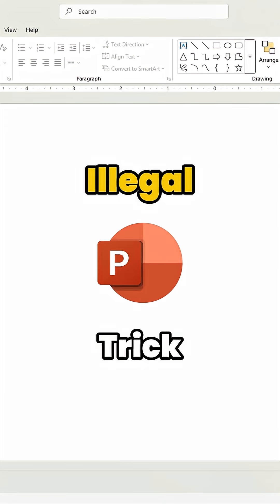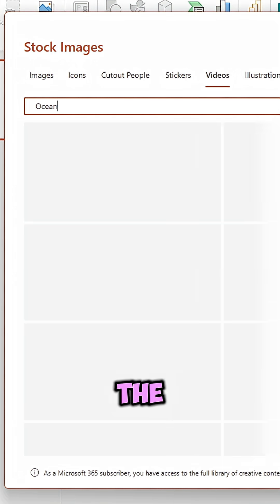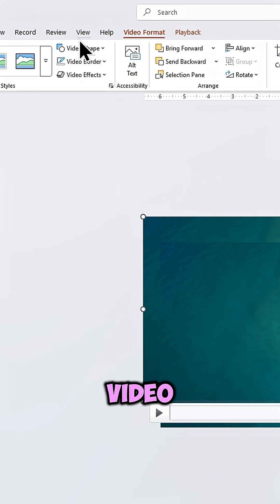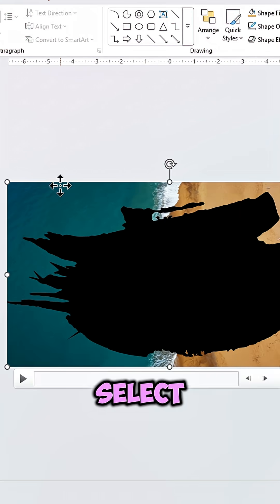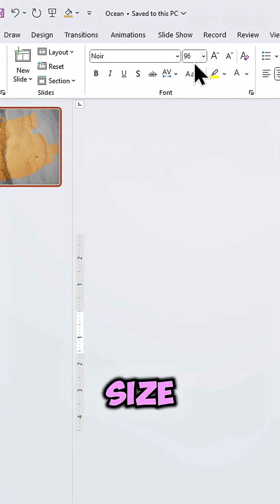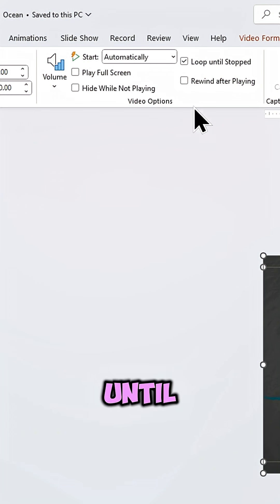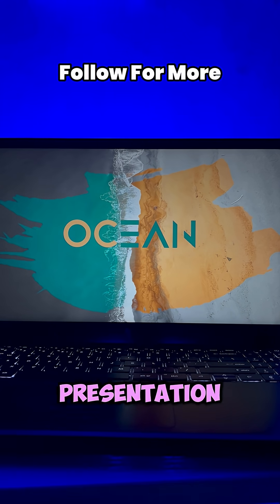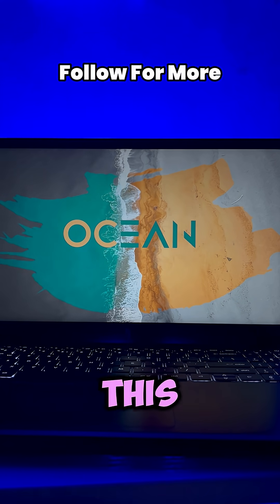Never thought this can be done in ppt try this creative presentation trick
Never thought this can be done in ppt try this creative presentation trick. I am glad to share this amazing powerpoint presentation trick